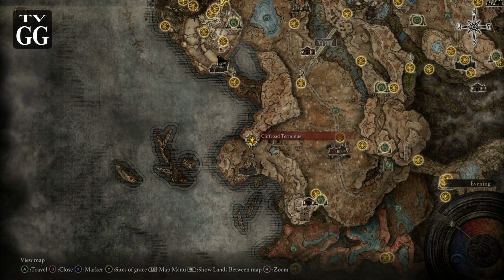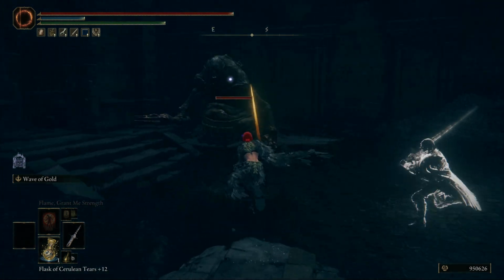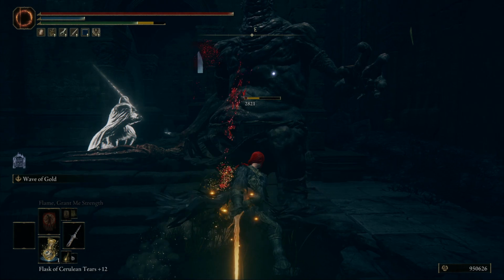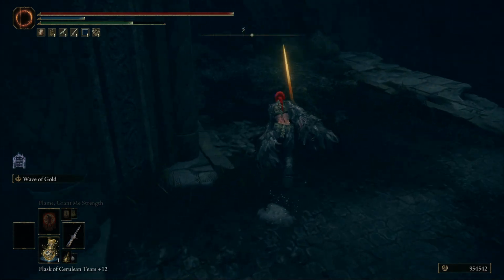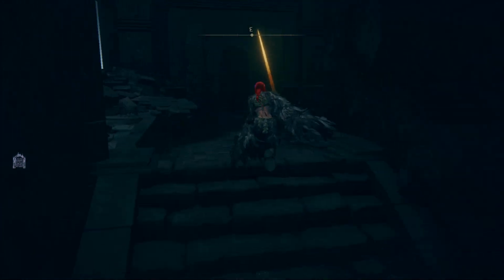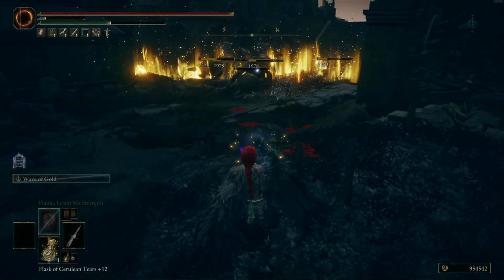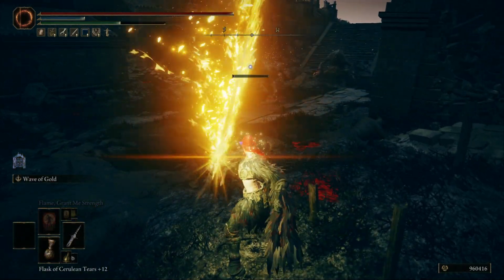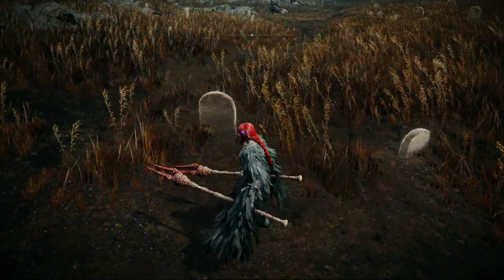The BEST Farming Location For The Bloodfiend's Arm And Fork In Shadow Of The Erdtree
I hope this guide helps you out with the item completion! This one was relatively easy to farm, but it's alright to need help.